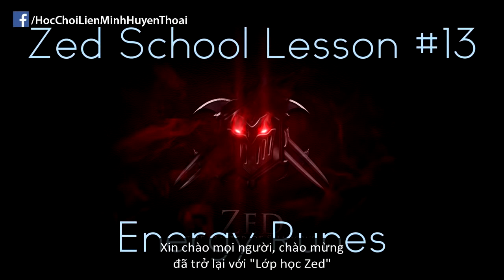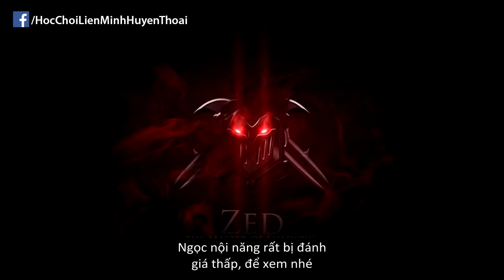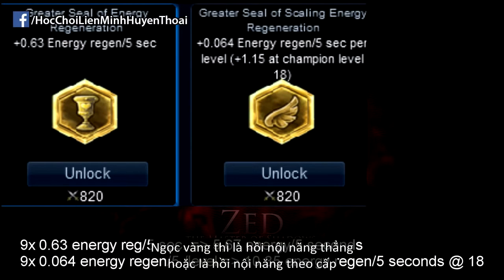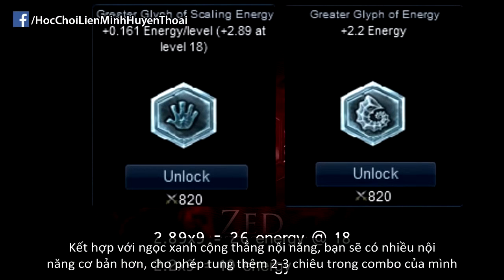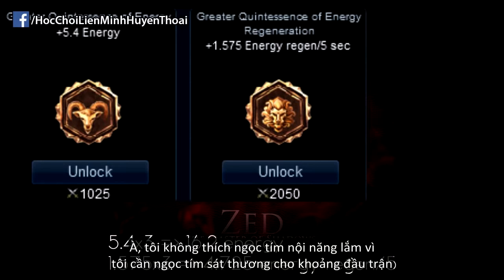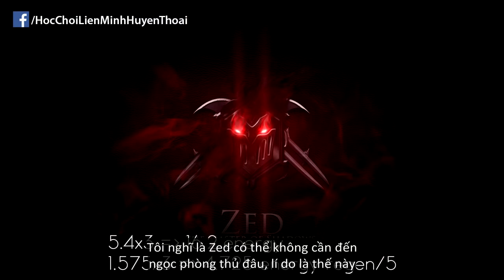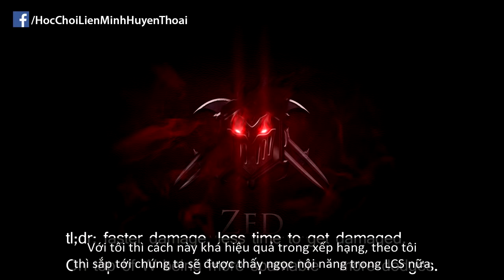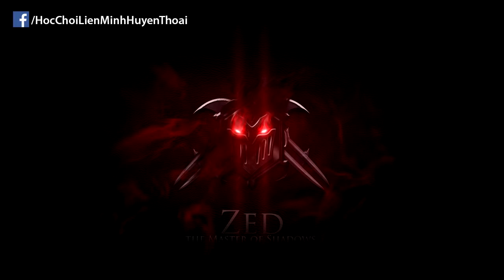League of Legend - depth Guide Zed - Ngoc internal energy